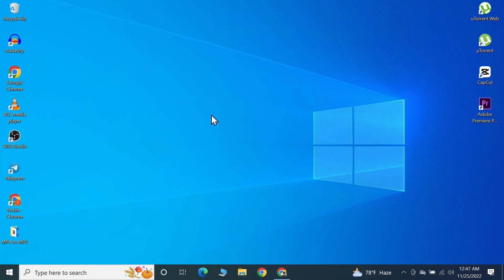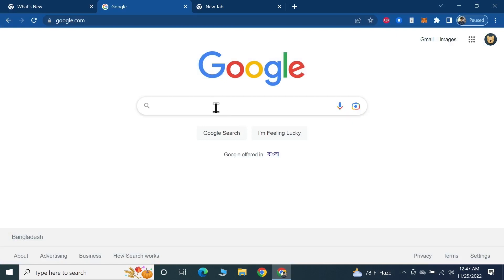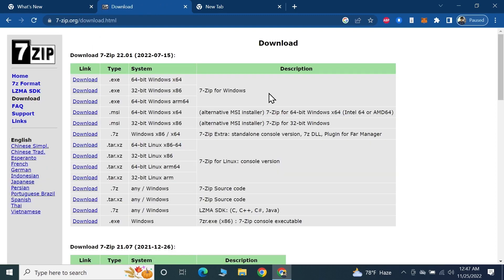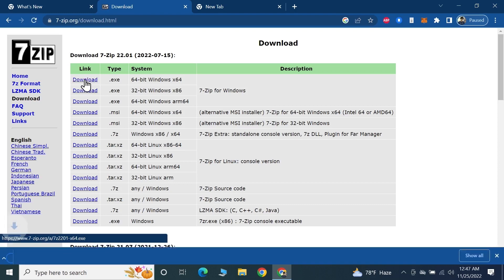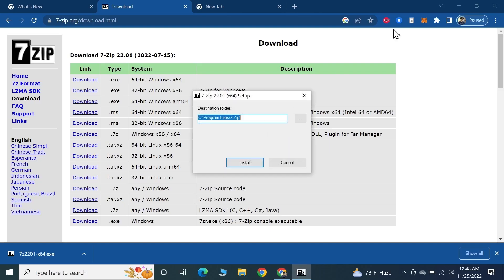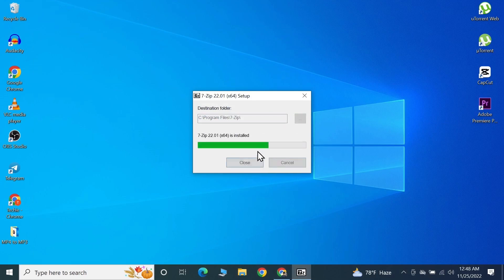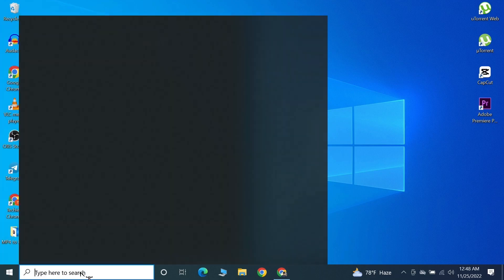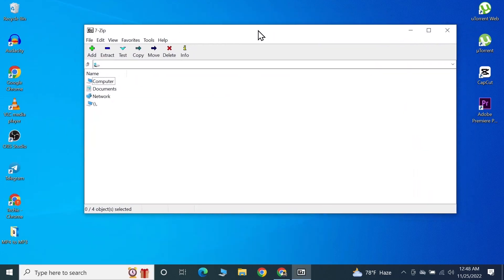How to Download and Install 7 zip in Windows (2025)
A quick tutorial on, how to download and install 7 zip file extractor in your Windows 10 or 11 computer.